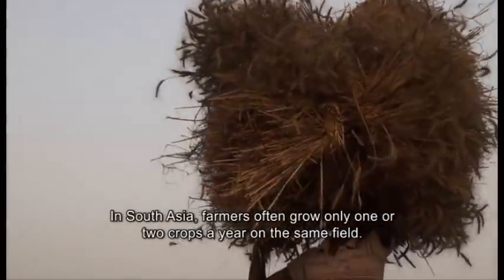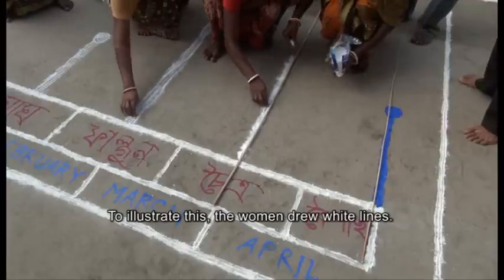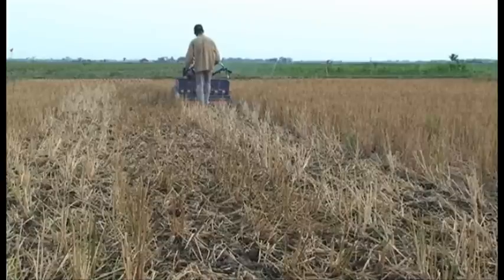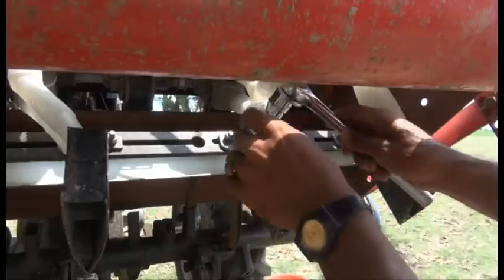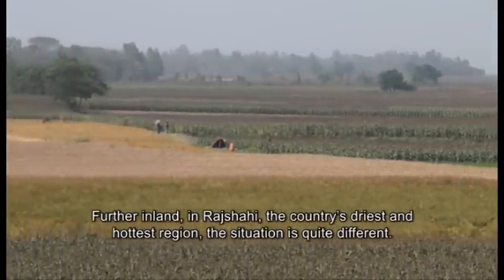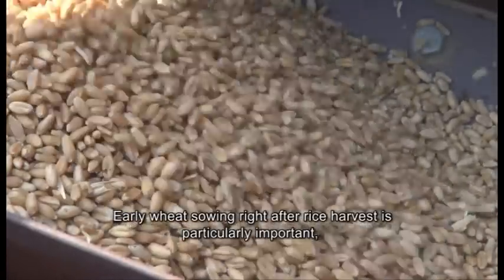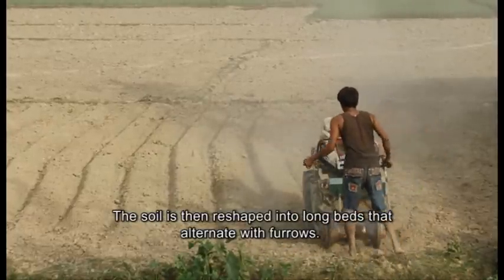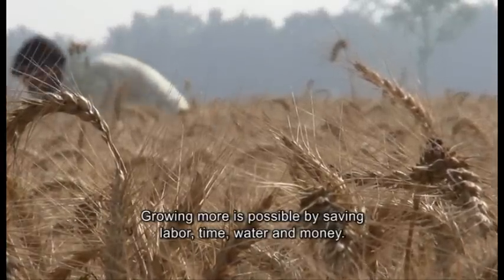Saving water and overcoming salinity with conservation agriculture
Despite increasing fuel and irrigation costs, and problems with soil salinity, farmers in Bangladesh are demonstrating how it is possible to save water and overcome salinity with conservation agriculture. In this video, inspiring portraits are presented of farmers and agricultural service providers from both the south and north of Bangladesh, all of whom are using small-scale and appropriate machinery, and crop management practices that reduce tillage to improve the productivity of their farming enterprises. The crop management principles shown in this video can be broadly applied in many parts of the globe -- it is possible to save water and overcome salinity with conservation agriculture!

This video was developed for International Maize and Wheat Improvement Center (CIMMYT) and the Cereal Systems Initiative for South Asia in Bangladesh (CSISA-BD) in partnership with the Regional Wheat Research Consortium of the Bangladesh Agricultural Research Institute. Funding for video development and field activities was supplied by the Feed the Future Initiative of the United States Agency for International Development (USAID), the Bill and Melinda Gates Foundation, the Australian Center for International Agricultural Research (ACIAR), and Cornell University's Food for Progress Project, funded by the Unites States Department of Agriculture.

This video is made possible through support provided by the United States Agency for International Development (USAID). The contents and opinions expressed herein are those of the author(s) and do not necessarily reflect the views of the US Agency for International Development or the United States Government and shall not be used for advertising or product endorsement purposes.